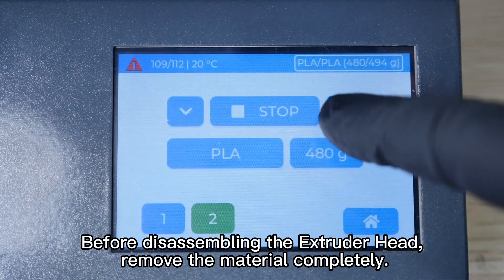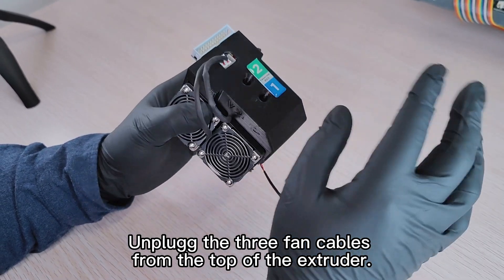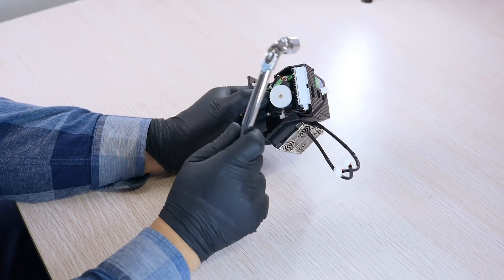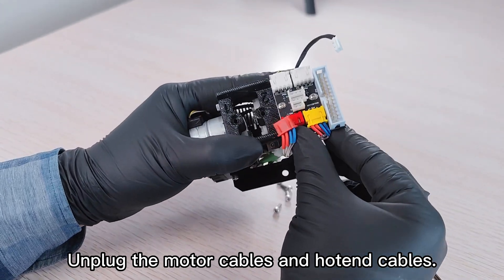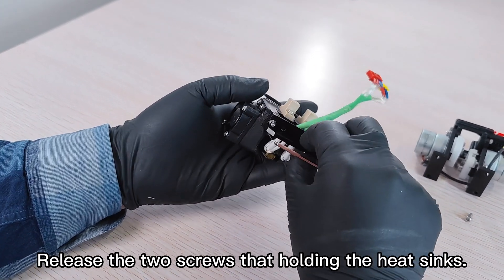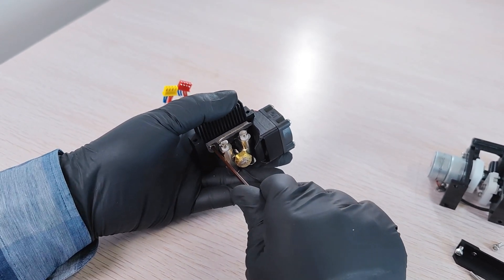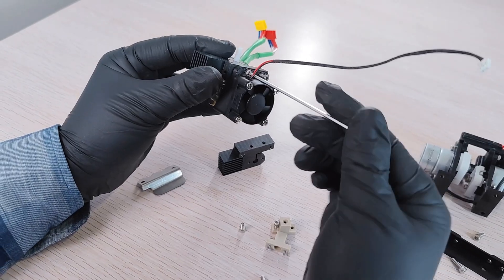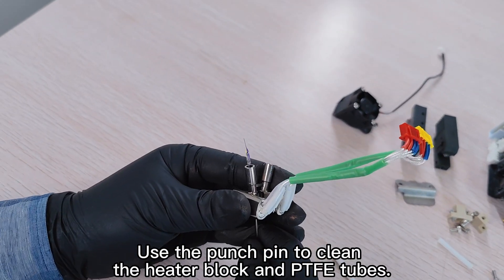Cetus2 Installation Guide Part 7 - Extruder Head Disassembly Tutorial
Extruder Head Disassembly Tutorial